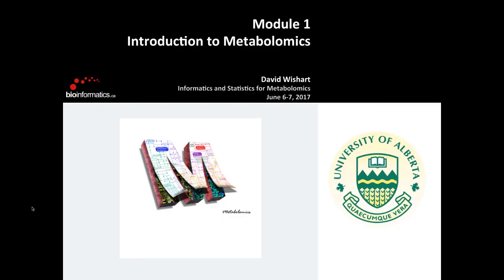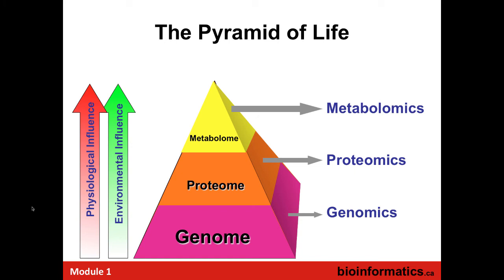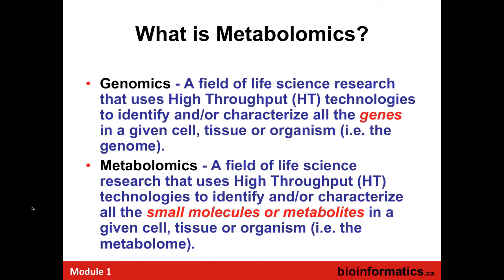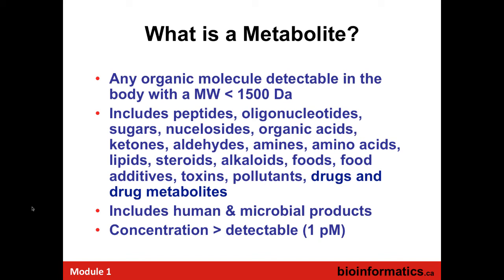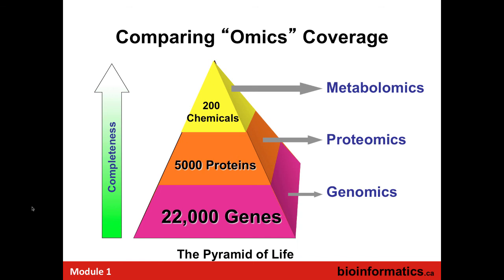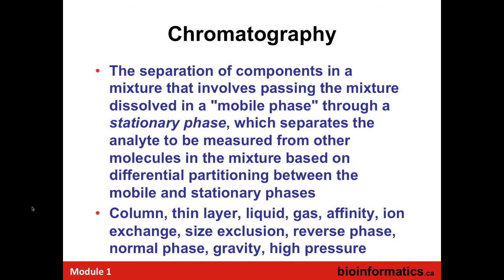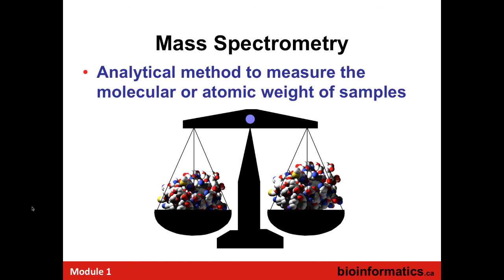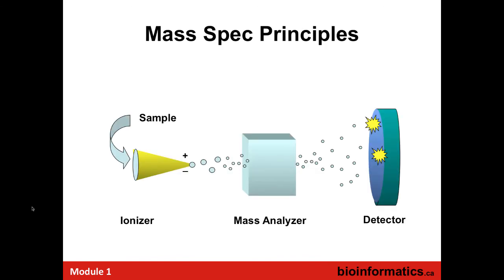Introduction to Metabolomics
This is the first lecture in the Informatics and Statistics for Metabolomics 2017 workshop hosted by the Canadian Bioinformatics Workshops.  This lecture is by David Wishart from the University of Alberta